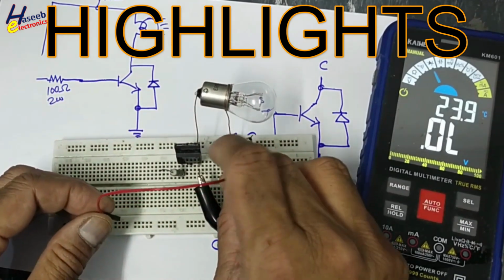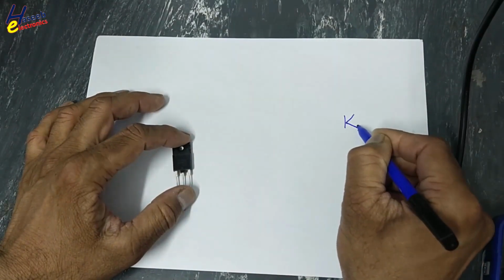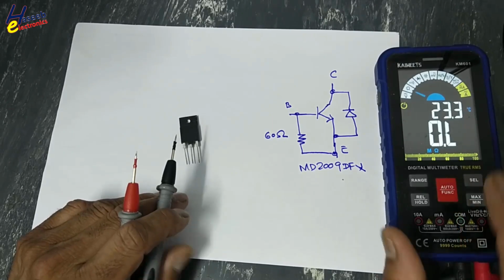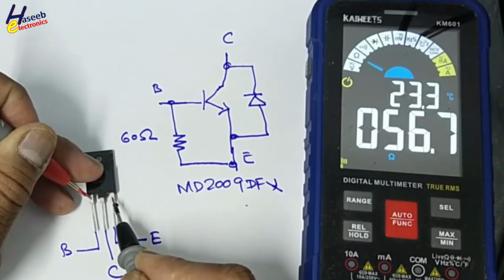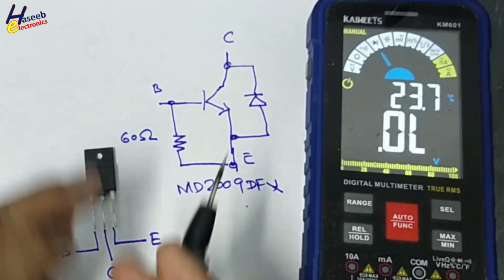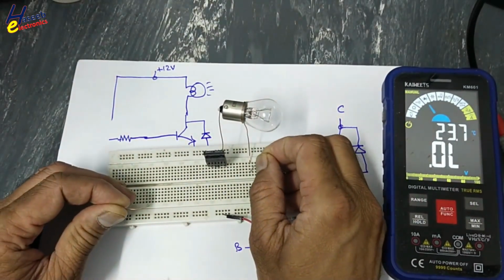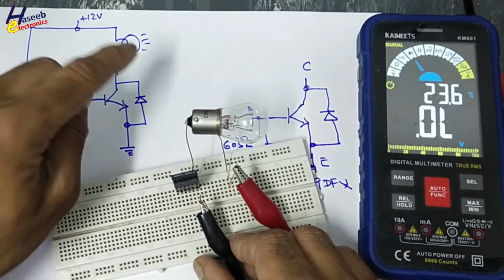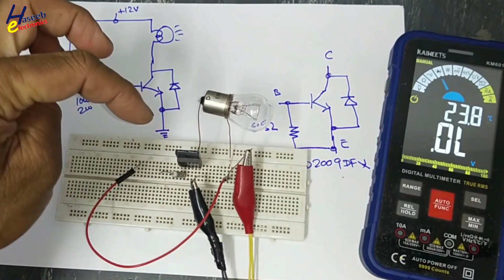{1297} Testing of Color TV Horizontal Deflection Driver Transistor || MD2009DFX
In this video number {1297} Testing of Color TV Horizontal Deflection Driver Transistor || MD2009DFX. I explained how to test horizontal deflection driver NPN power transistor. MD2009DFX is a high-voltage NPN transistor, commonly used in the horizontal deflection stage of stnadrad definition color CRT TVs or monitors — very similar in function to BU508 or D2499 types. but this transistor have 60 ohms RBE (resistor between base and emitter), and a built-in parasitic diode / body diode / free-wheeling diode between emitter and collector.  IC collector current is 10 ampere and IB base current is 7 ampere.

Let’s walk through how to test the MD2009DFX transistor properly using a digital multimeter.

🧪 How to Test MD2009DFX Transistor (Step-by-Step)
🧰 Tools You Need:
Digital multimeter (with Diode Test Mode)

Knowledge of pinout (see below)

Optional: Datasheet (for reference)

📌 MD2009DFX Pinout (TO-220 package):
scss
Copy
Edit
1 → Base (B)

*To turn on subtitles*  touch on the video, that you’re playing.
then Tap on Captions CC button on the corner of video screen .
then click Setting Icon on corner of video screen
then Select your preffered language by clicking setting icon on video screen.

testing horizontal transistor
color TV transistor test
CRT TV repair
horizontal deflection transistor
TV driver transistor test
how to test TV transistor
MD2009 transistor test
MD2009DFX testing
horizontal stage troubleshooting
electronics repair tutorial
multimeter transistor testing
CRT TV circuit repair
test deflection transistor
TV repair step by step
transistor testing guide
multimeter diode mode test
TV flyback repair
electronics for beginners
high voltage transistor test
repair old TV
TV repair life hack
DIY electronics repair
TV won’t turn on fix
component testing tutorial
electronics shorts
simple electronics trick
fix CRT at home
transistor short test
CRT TV not working fix